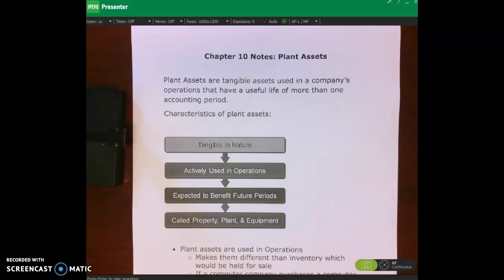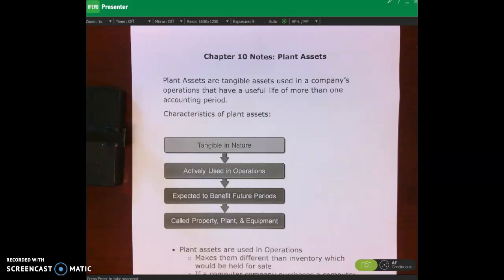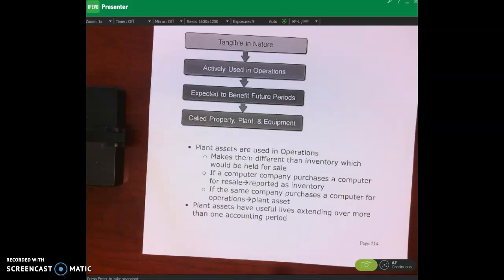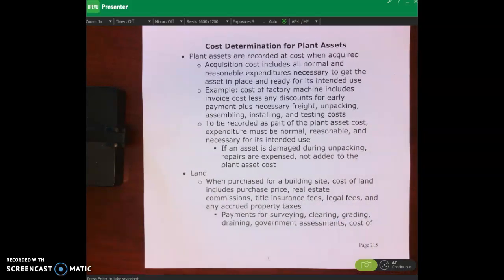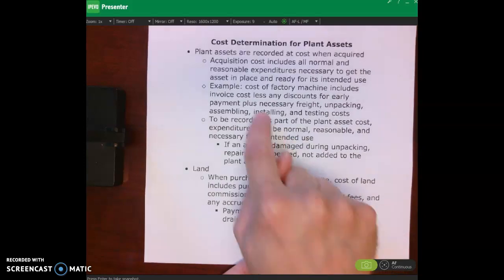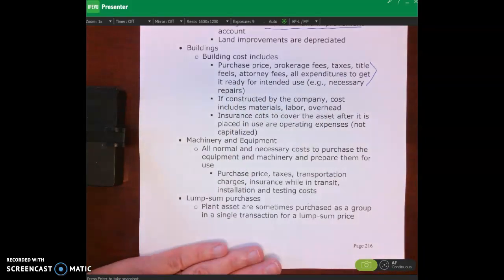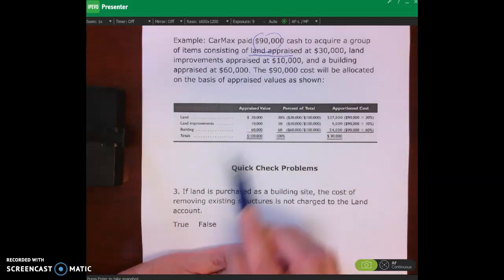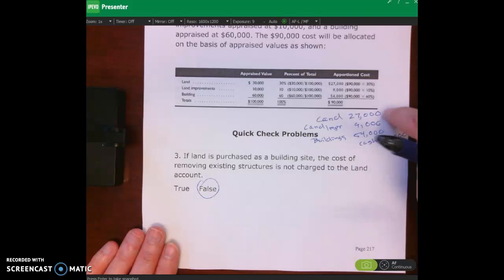Plant Assets Overview, Quick Check Problems